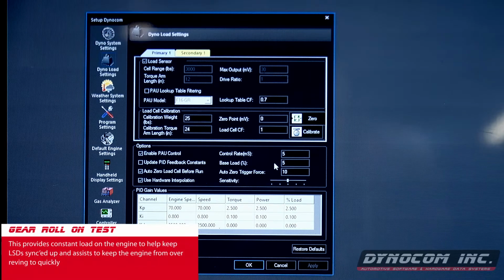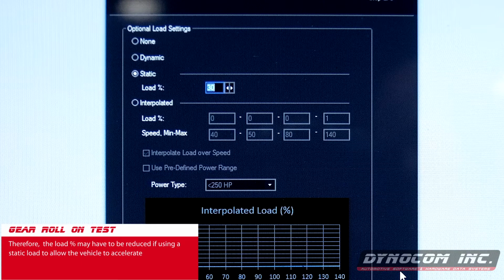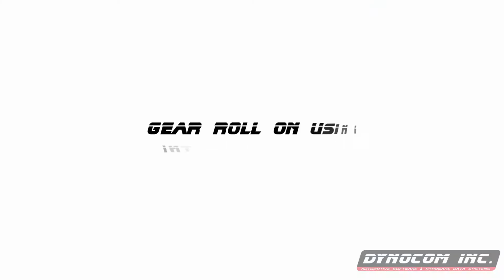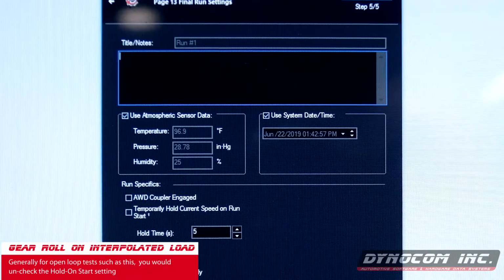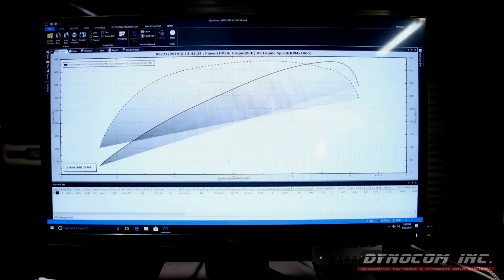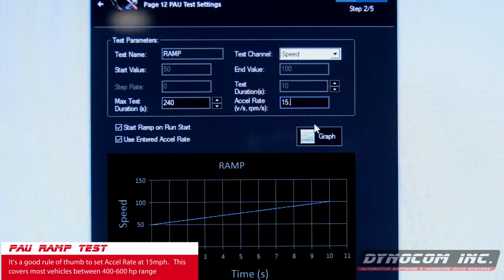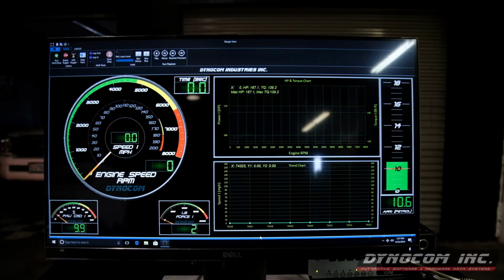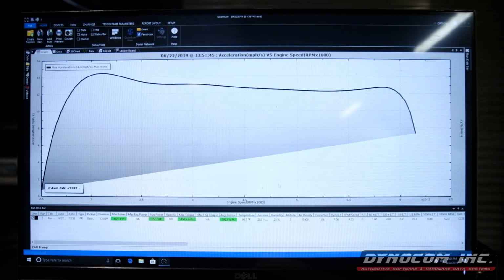Mode 2 Video revision 1